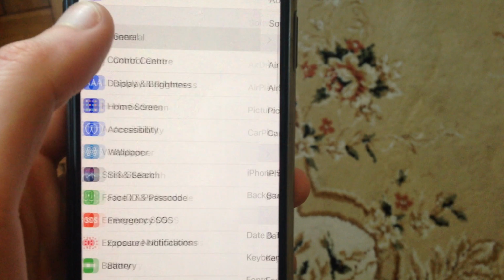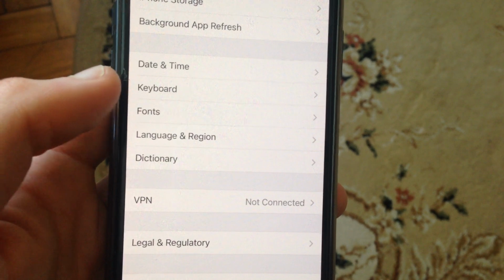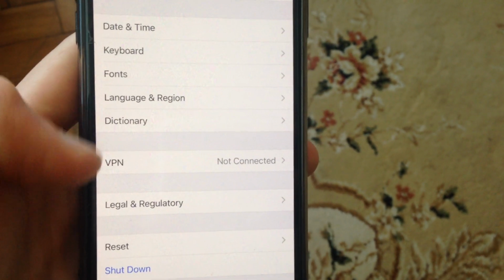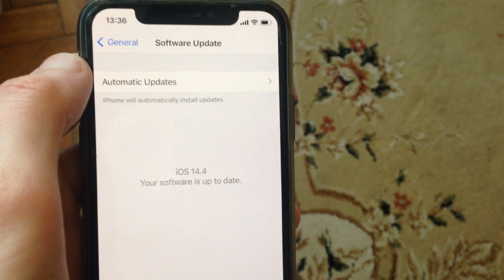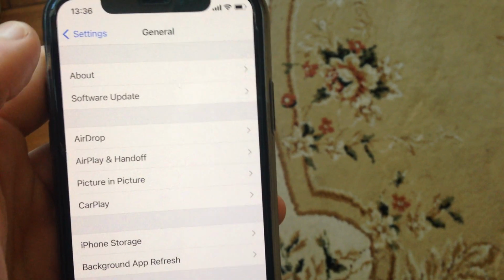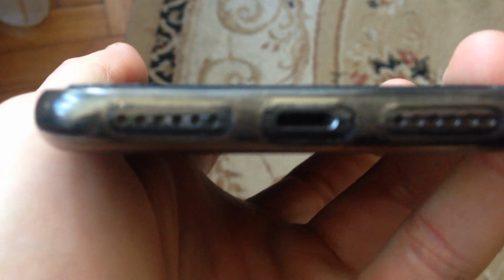The Accessory May Not Be Supported On iPhone Fix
If you don't know The Accessory May Not Be Supported  On iPhone Fix, this video is for you.